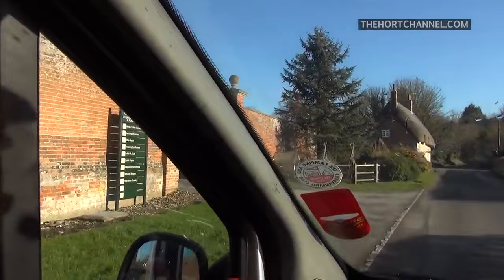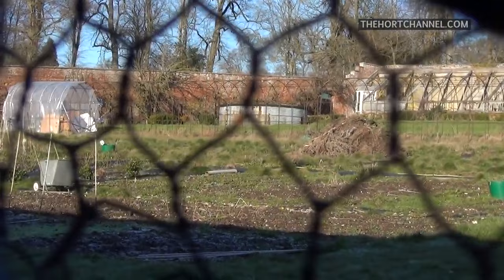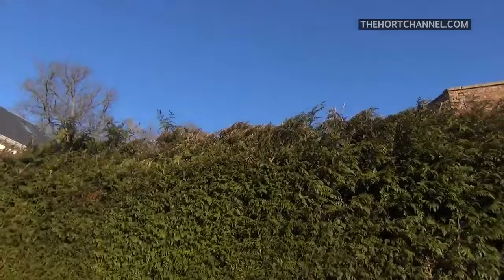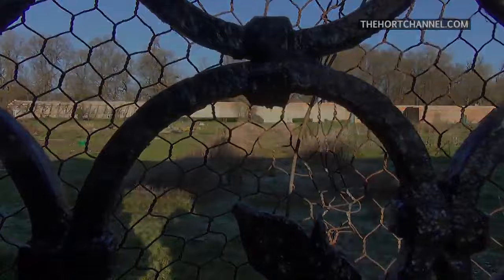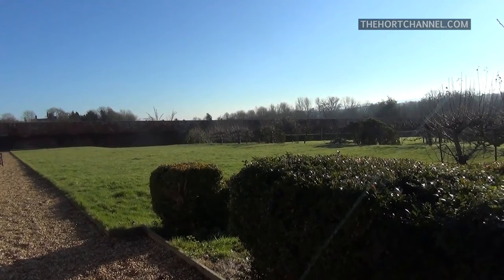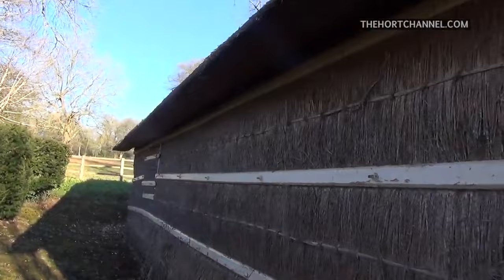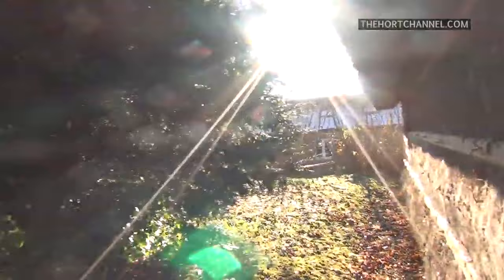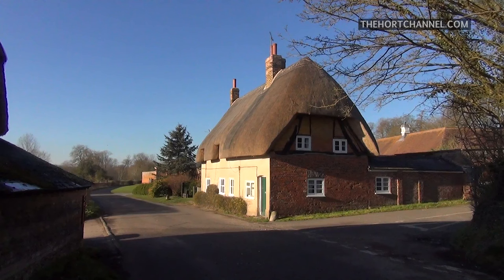Searching for The Victorian Kitchen Garden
The Victorian Kitchen Garden is a 13-part British television series produced in 1987 by Keith Sheather for BBC2, based on an idea by Jennifer Davies, who later became associate producer. It recreated a kitchen garden of the Victorian era at Leverton, Berkshire (near Chilton Foliat, Wiltshire). The presenter was the horticultural lecturer, Peter Thoday, the master gardener was Harry Dodson, and the director was Keith Sheather.

The theme music and soundtrack was composed by Paul Reade and performed principally by Emma Johnson playing the clarinet. It won the 1991 Ivor Novello award for best TV theme music.

The series began in the largely derelict walled garden at Chilton Lodge, and followed Dodson and his assistant, Alison, as they recreated the working kitchen garden.

The work involved many repairs, from replanting the box (Buxus) edging and replacing the gravel walks, to reglazing the cold frames and repairing the Victorian wood-framed, brick-based glass-houses. The team were determined to use plants that the Victorian head gardener would have had available. The programme displayed the various tools and techniques of Victorian gardening. Dodson had used many of both and therefore could demonstrate how they were used.